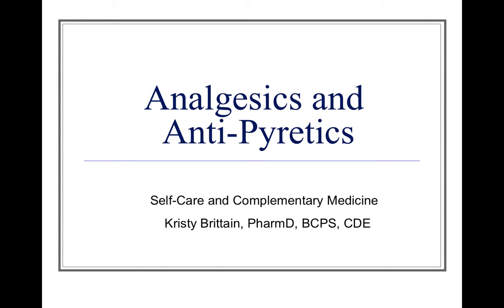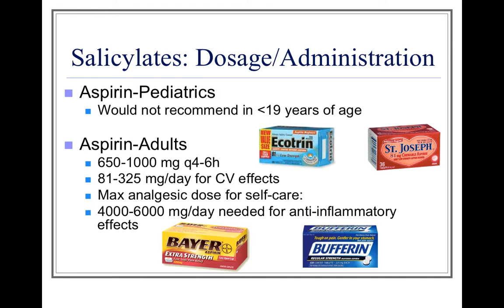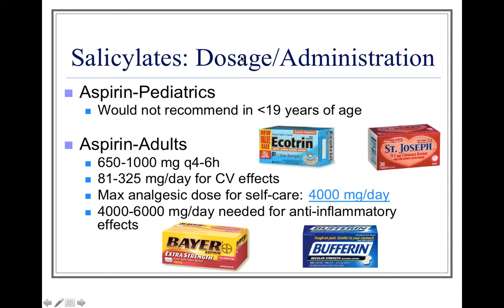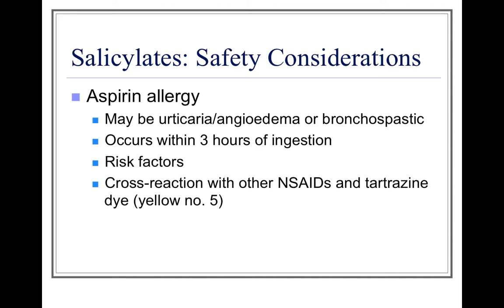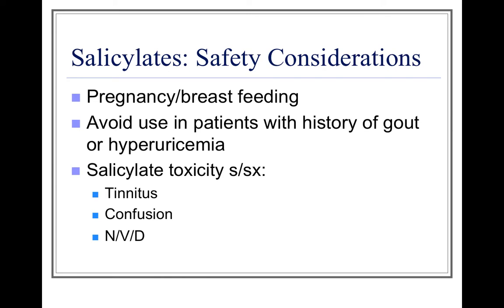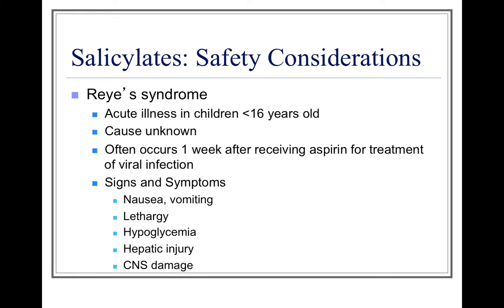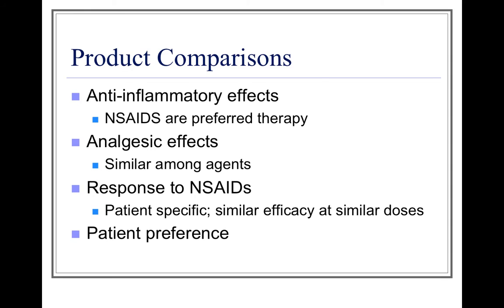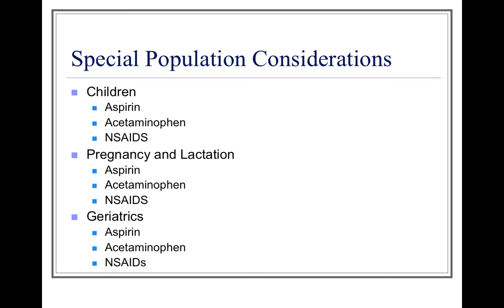Analgesics and Anti-pyretics: Salicylates and Review